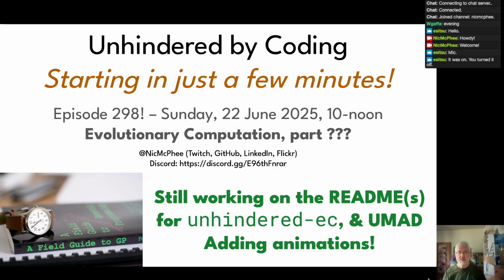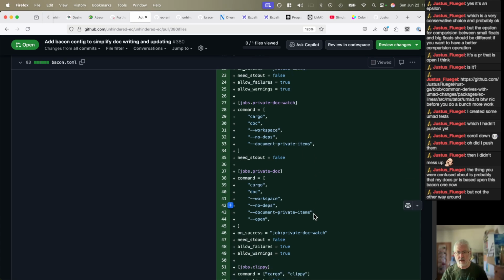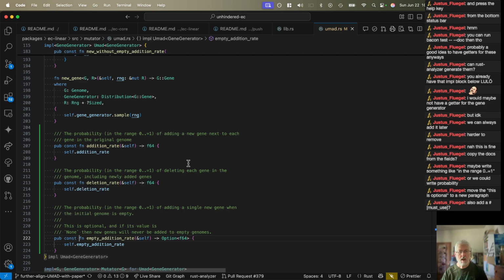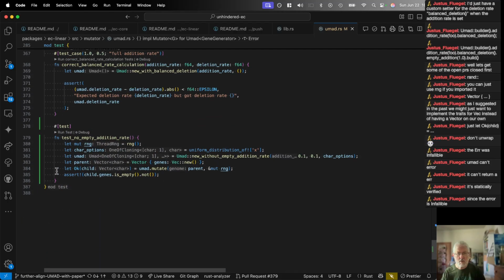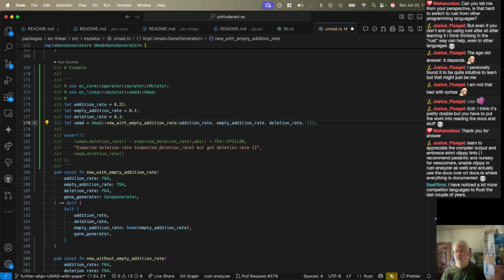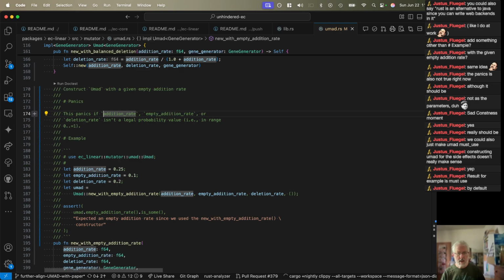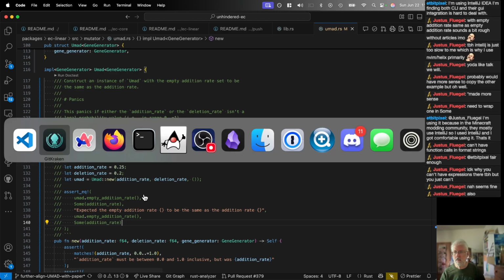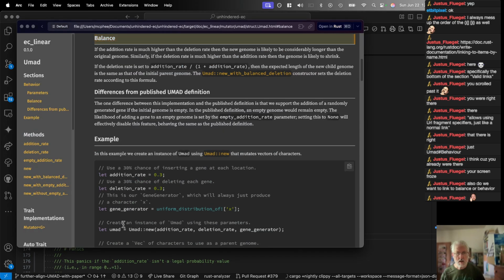Rust Live Code: Finishing Documentation & Tests for the UMAD Mutator (ep 298, Unhindered by Coding)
In this live coding stream (episode 298 of Unhindered by Coding), we focus on finishing up the documentation and examples for `Umad`, our Rust implementation of the "Uniform Mutation by Addition and Deletion" (UMAD) operator for evolutionary computation.

The session turns into a productive pair programming and live code review with stream regular JustusFluegel. We start by merging in a pull request to improve our development workflow with `bacon doc` for live RustDoc updates, and then dive deep into writing examples, tests, and clear documentation for the `Umad` constructors.

This video is a great look at the practical, day-to-day work of developing a Rust library, including writing effective documentation, adding getter methods, and ensuring correctness with tests.

KEY MOMENTS & CHAPTERS:

[00:00:00] Stream Start & Goal Setting
[00:15:56] Merging the `bacon doc` PR for live doc updates
[00:42:20] Writing tests for `Umad` constructors
[00:52:55] A Key Insight: How Rust's `Infallible` error type enables safer code
[01:07:25] Discussion: The learning curve for switching to Rust
[01:57:10] Final review of the documentation in the browser
[02:10:40] Wrapping up

ABOUT THE PROJECT:

`unhindered-ec` is an open-source Evolutionary Computation (EC) library written in Rust, focused on providing flexible, composable, and performant components for building EC systems.